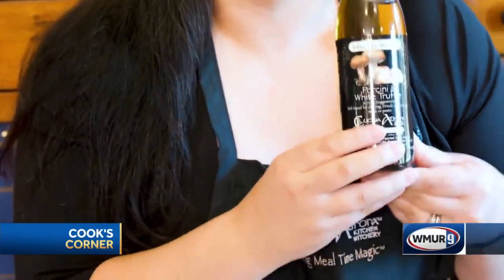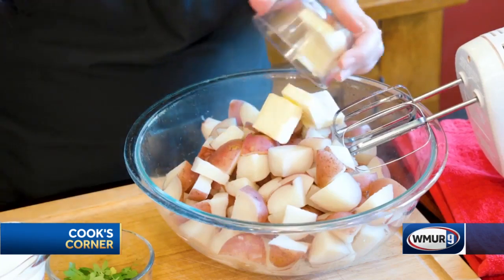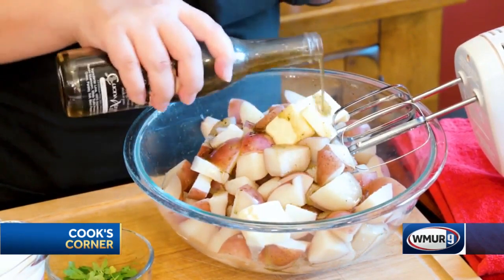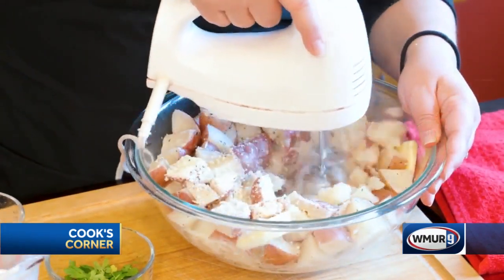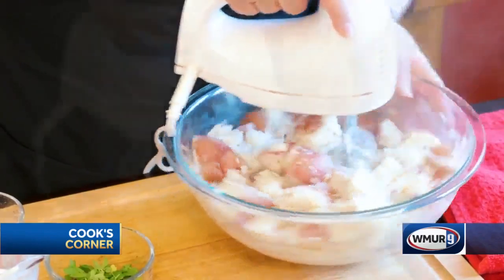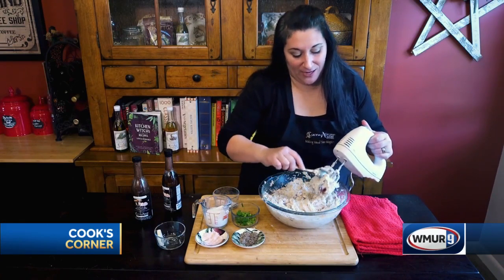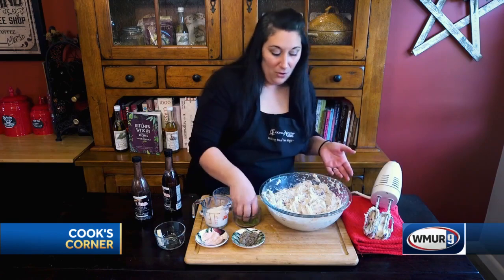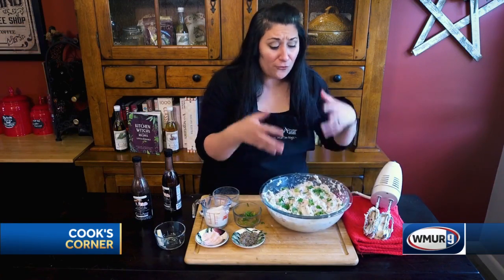Cook's Corner: Truffle whipped potatoes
Dawn Hunt, of Cucina Aurora, shows how to make these easy and tasty whipped potatoes.